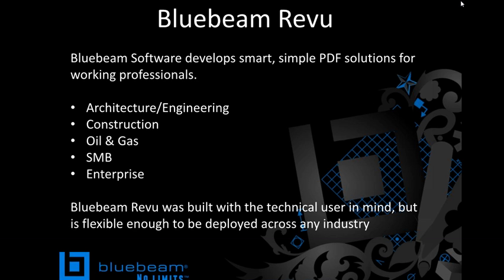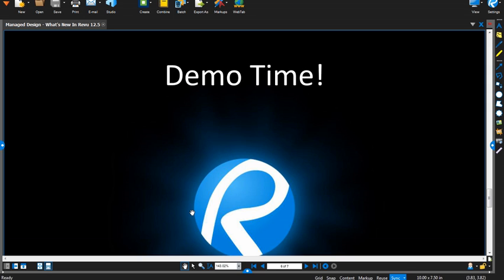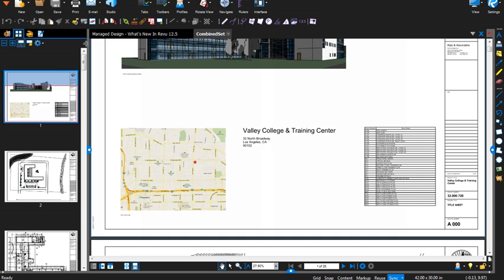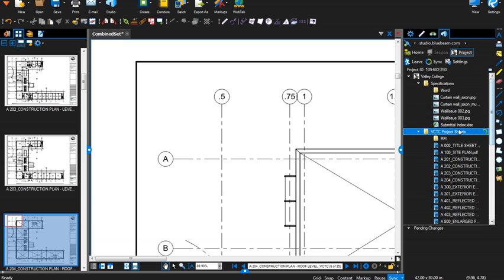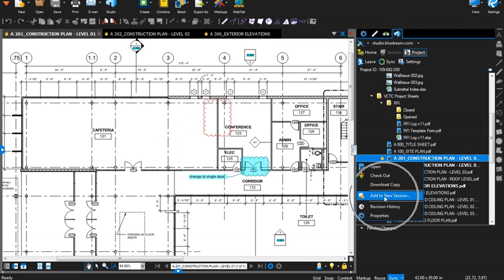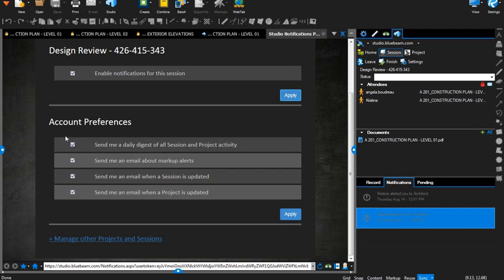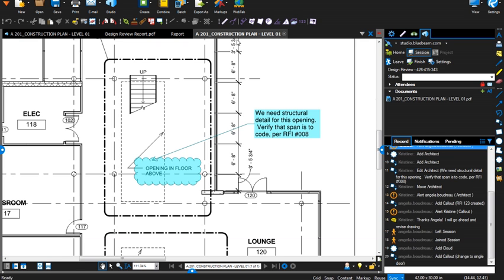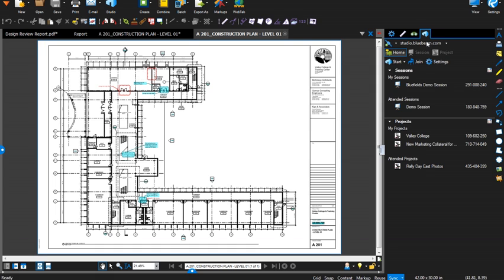Bluebeam: What's New in Revu 12.5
Get an in-depth look at the new features in Revu 12.5, including updates to Bluebeam Studio. Learn how Revu 12.5 will further enhance your project communication and collaboration, proving that there truly are no limits to what you can achieve with Bluebeam.